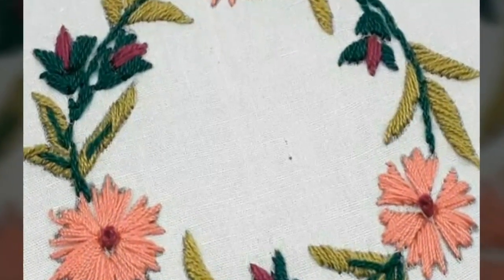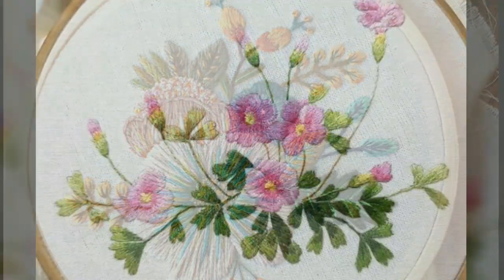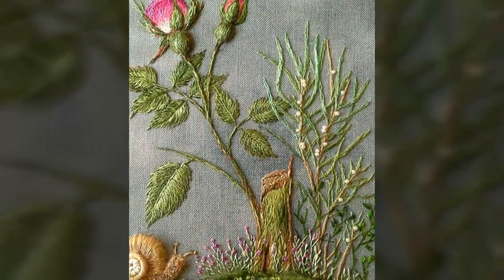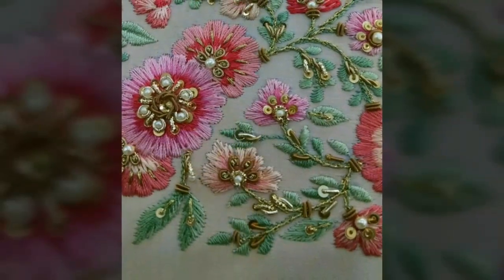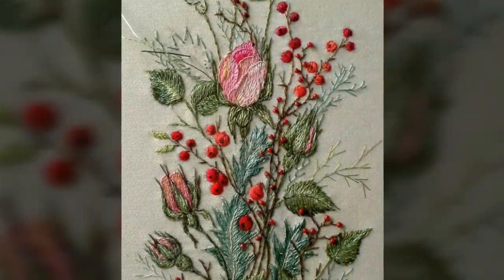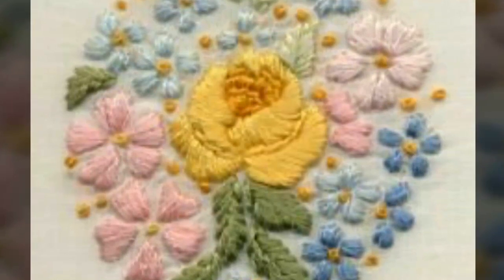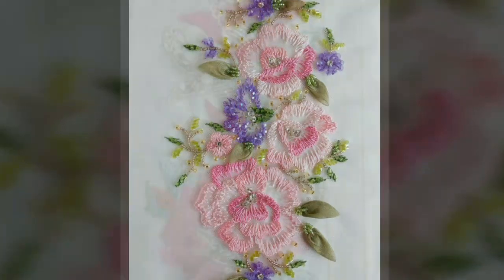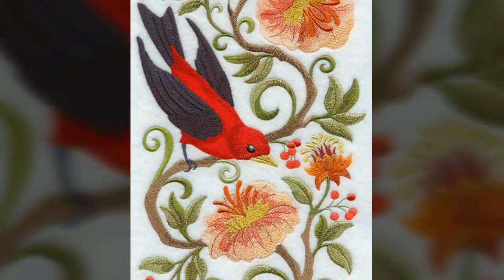Get Superb Ideas Of Crewel Hand Embroidery Work Designs|| Charming Ideas Of Hand Embroidery Work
Beautiful Collection Of Crewel Hand Embroidery Work Designs